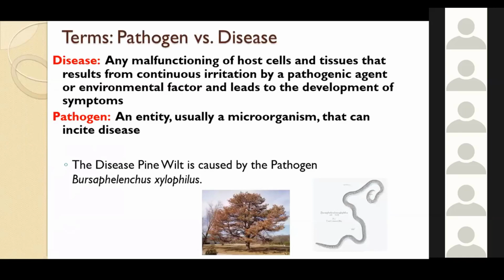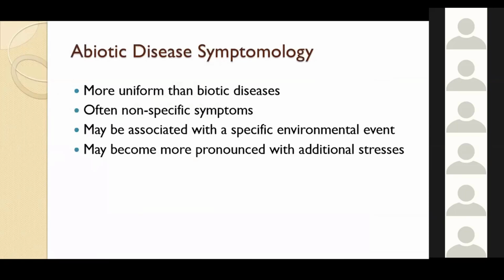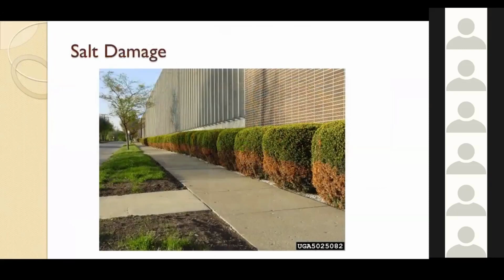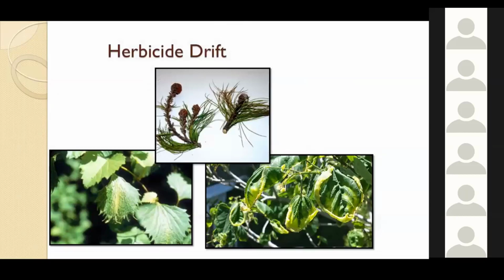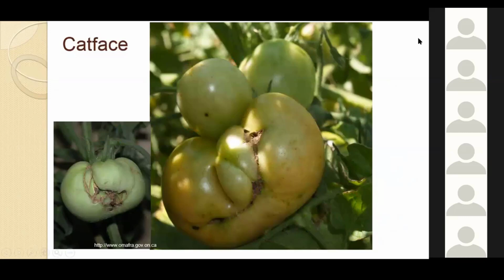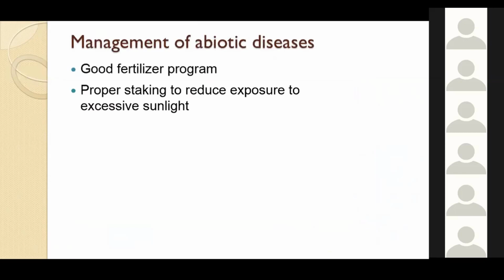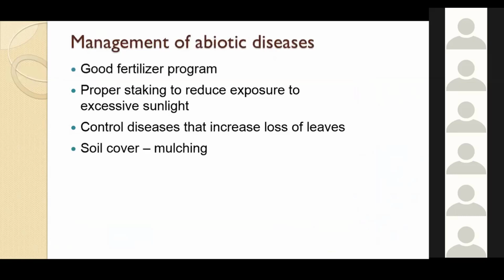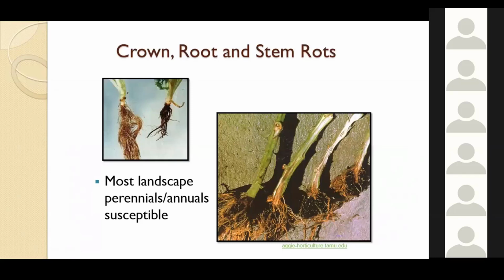Rots & Spots - Abiotic Diseases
Part 2 of Rots & Spots recorded in 2017